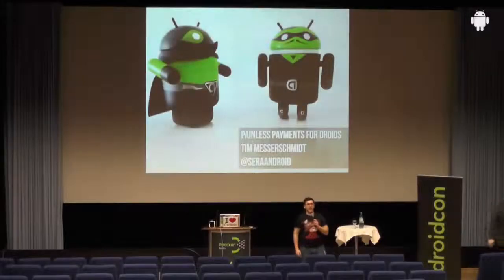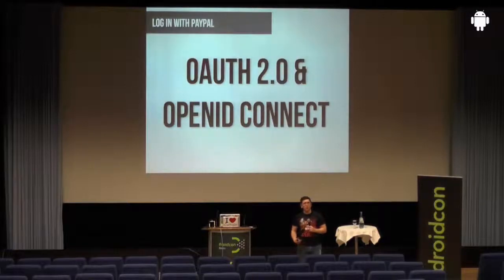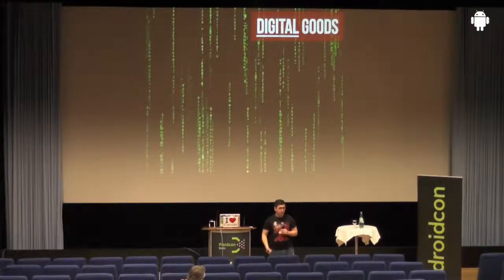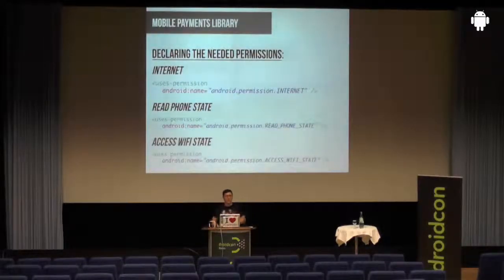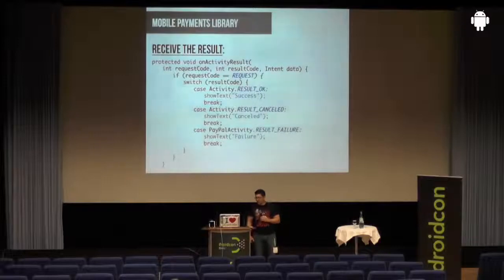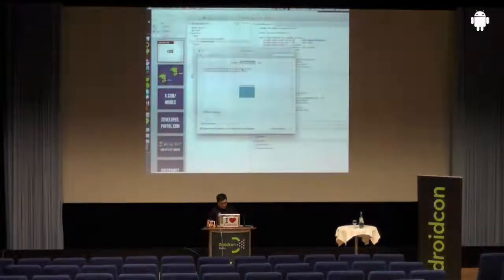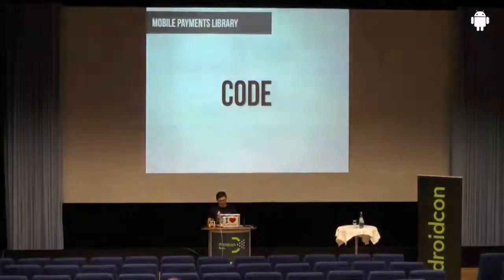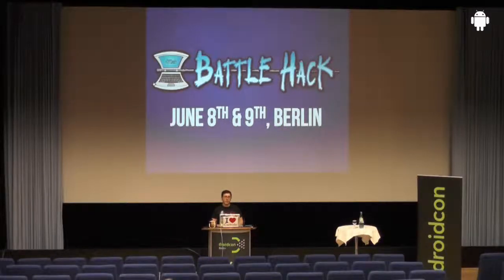droidcon 2013: Painless payments for Droids; Tim Messerschmidt, PayPal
This talk shall show PayPal's mobile SDK which enables developers to integrate mobile payments with just a few lines of easy understandable code. Furthermore a few more advanced ways to process payments (1:n, 1:1:n) shall be discussed. These more advanced methods can enhance existing applications or even inspire new use-cases. Next to plain payments the talk will discuss PayPal Access - an OpenID- and OAuth-based way to enable users to login in apps with their existing PayPal profiles and speed-up the checkout. Developers shall leave the talk with the impression that processing payments on Android doesn't have to be a huge pain and that technologies like OAuth and OpenID can improve the user's experience.